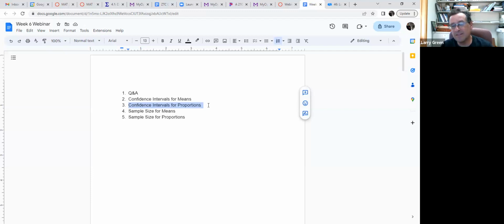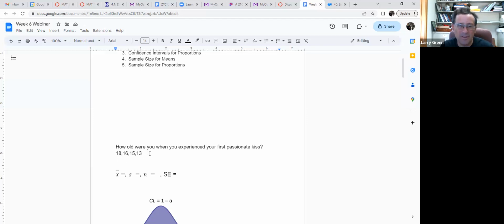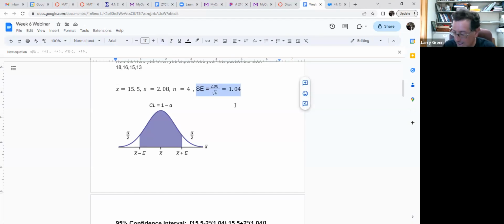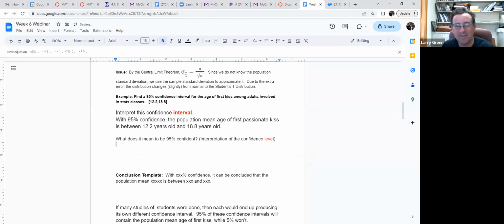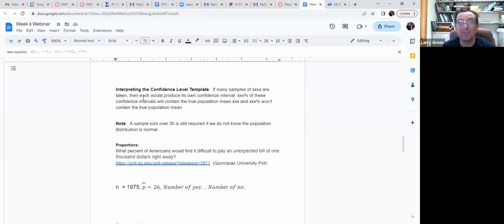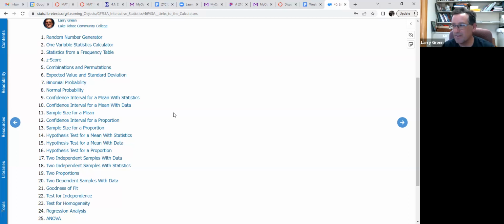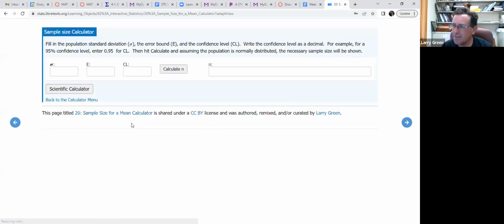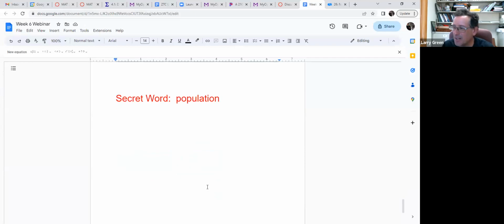Statistics Webinar on Confidence Intervals